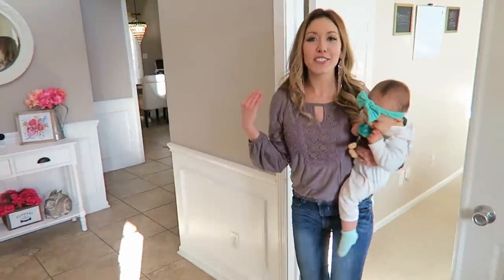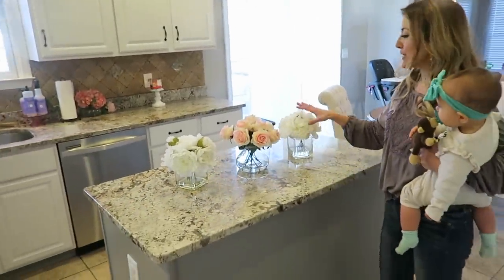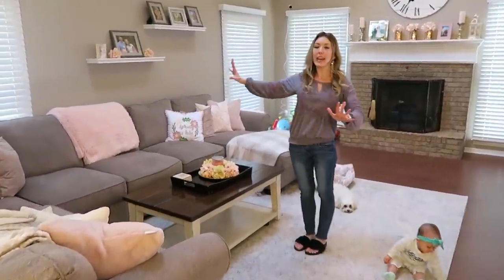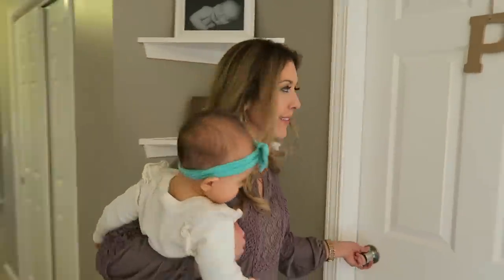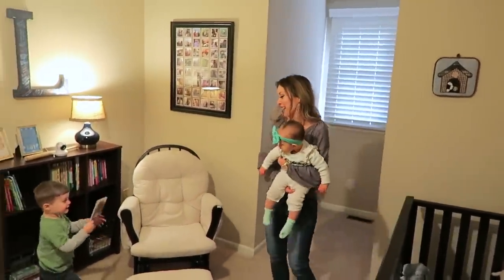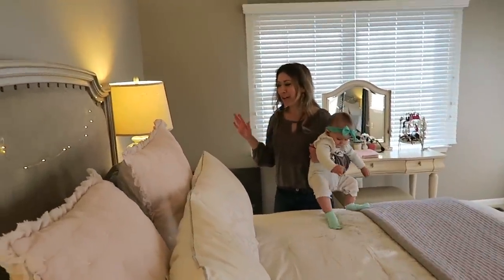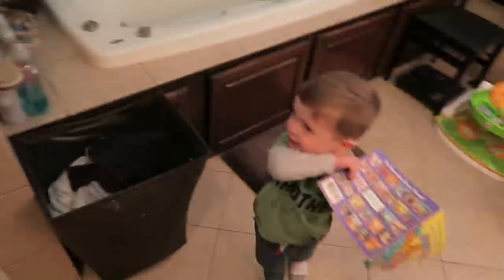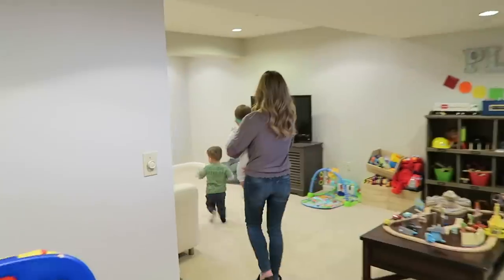HOUSE TOUR 🏡 | SPRING 2018 UPDATES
we've been living in our new house for just over a year, and we made a few updates and decorated for spring 2018. if you're interested in paint colors or any of the furniture, check out the links below!

LINKS TO FURNITURE:
entry hall table
dining room table
dining room chairs
end chairs
kitchen table
kitchen chairs
white buffet table
family room sectional couch
coffee table
TV table
office wall unit
office chair
play pen
similar hanging laundry rack
similar laundry rack extra wide
exercise bike
off white crib
high chair
bedroom furniture
cream sheets
gray sheets
blush shams
cube organizer

PAINT COLORS:
Bedroom- false creek greige
Foyer family room upstairs hall- perfect greige
Guest room-white cottage top, diverse beige bottom
Baby girl room- romance
Kids bathroom- Saxon gray, cabinets- bohemian lace
Basement- agreeable gray ,false creek greige bar accent wall
Office- lightweight beige
Laundry- realist beige
Half bath- offshore mist (behr)
Dining room- moth gray
Kitchen cabinets- raindrop white, island- stone gray

A BIT ABOUT MY CHANNEL:
I'm a working mom of two who lives in Cleveland, Ohio, and like most women, trying to have it all. I'm a mama 24/7, work a full-time job Monday-Friday, and a Youtuber on the weekends and evenings after the kiddos go to sleep. I make content to empower others, share fun information, and unleash some of my creativity. On this channel you'll find mommy and lifestyle videos, shopping hauls, cleaning and organization, home decor, holiday and party decorations, boss lady tips and advice, and some style and beauty videos sprinkled into the mix. xoxo

A BIT ABOUT ME:
I was born and raised in Cleveland, Ohio. I attended Ohio University, where I acquired a bachelor's degree in broadcast journalism, and a master's degree in communication. From there, I joined Teach For America and taught 7th grade English in Baltimore, MD. I moved home to Cleveland to marry my husband, and have worked in a variety of roles in recruitment and HR. I currently manage a recruitment team, where I work from home when I'm not traveling for my job. I have two babies- my son Landon is three years old, and my daughter Presley is one year old. I love being a mommy, decorating our home, planning parties, shopping, working out, cooking, cleaning, and meeting new people. I'm a bit obsessed with leopard print, wine, coffee, and reality TV shows. I am very passionate about helping others, and ensuring the world is a better place, especially when it comes to our children.

add me on snapchat: bsavoca

xoxo
-brianna k